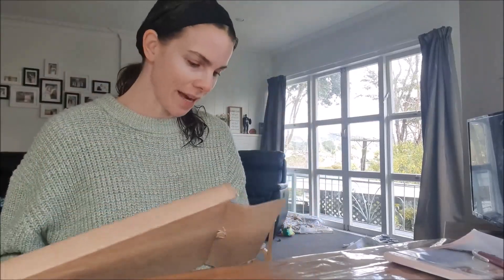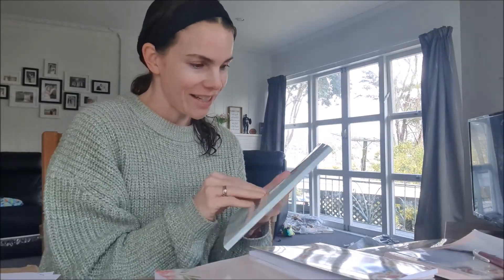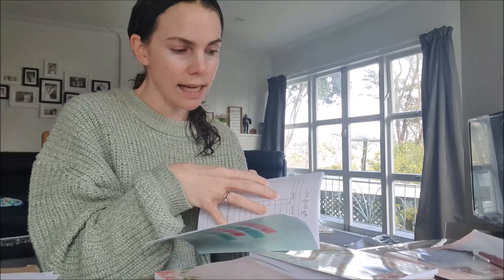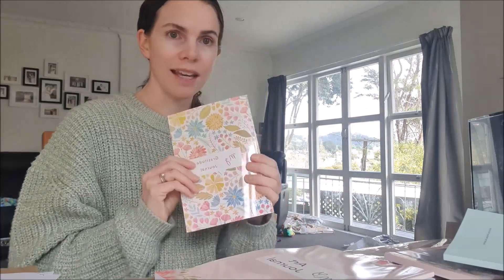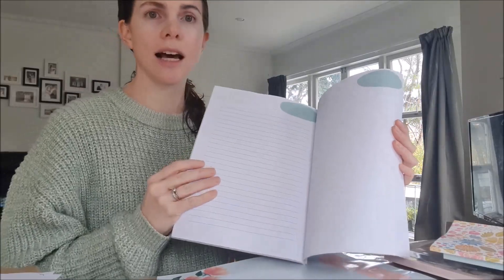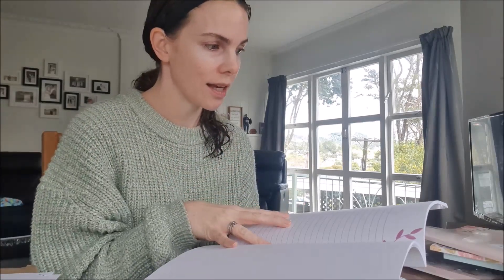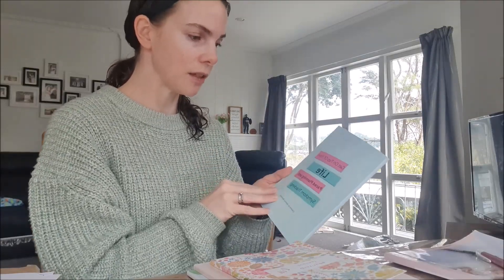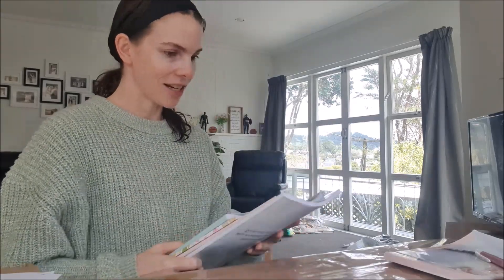Unboxing My New Journals and Therapeutic Art Tips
Thanks for joining me for a chatty unboxing. I share the journals, why I created them, a little of the process of creating them and some therapeautic art tips.

The Foundations of Yoga for Chronic Pain and Fatigue (NEW AND UPDATED)

Blog resource

My books
Fibromyalgia Won't Win
Melissa vs Fibromyalgia book
Pregnancy and Fibromyalgia book
My Daily Health Log Journal book
My Paced Planning Journal book
Annual Health Tracker Journal book

Learn yoga specifically designed for people with chronic pain and fatigue
Yoga Nidra for the Chronic Life (my BEST tool for you)

Notice: We are a participant in the Amazon Services LLC Associates Program, an affiliate advertising program designed to provide a means for us to earn fees by linking to Amazon.com and affiliated sites.